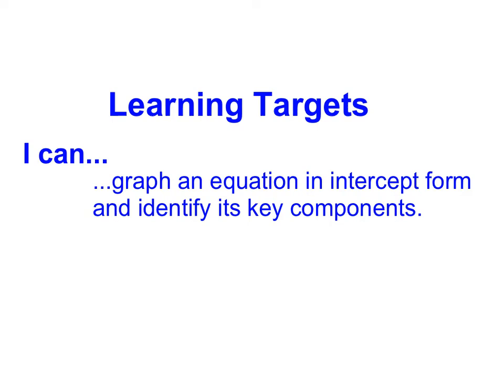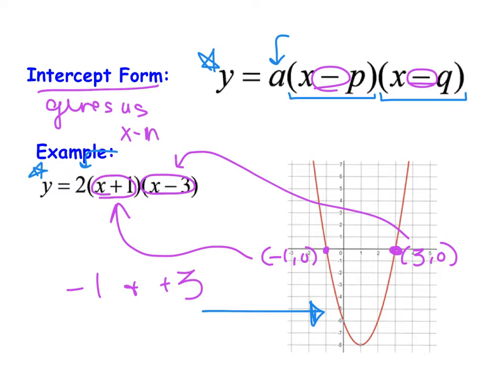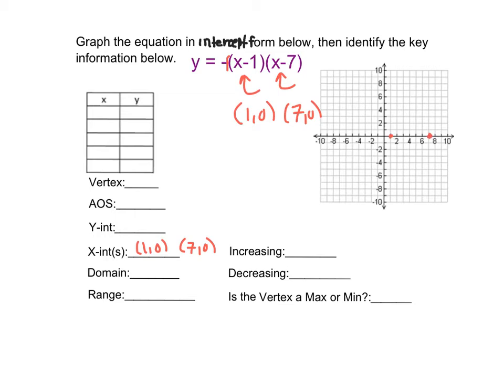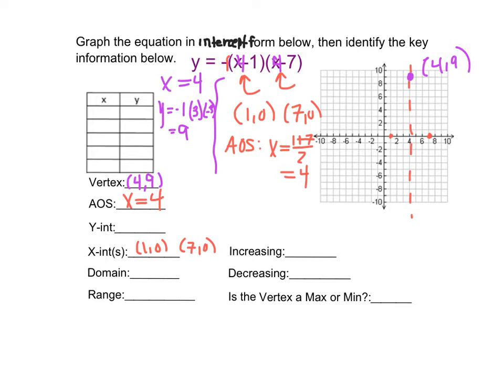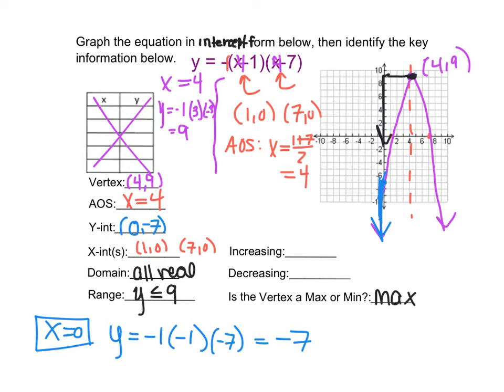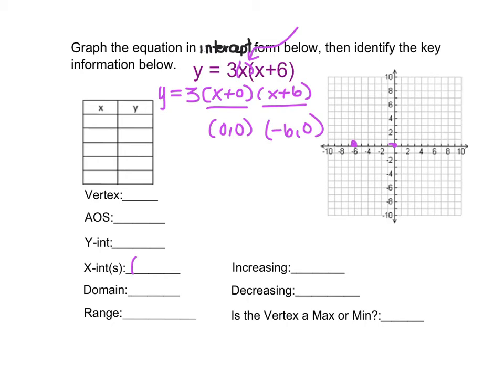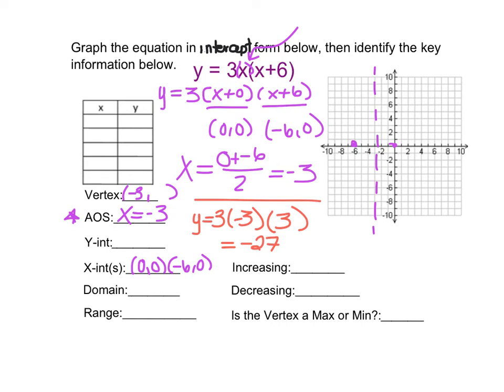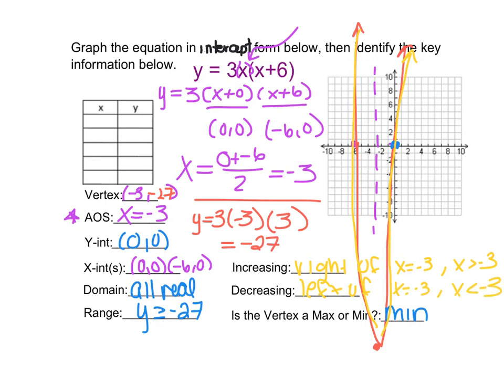Alg2 Ch2V10 - I can graph a quadratic function written in intercept form and identify key components